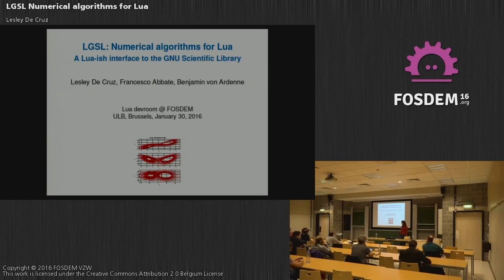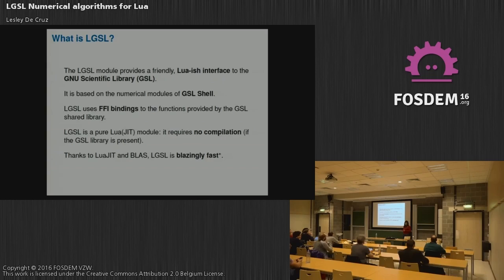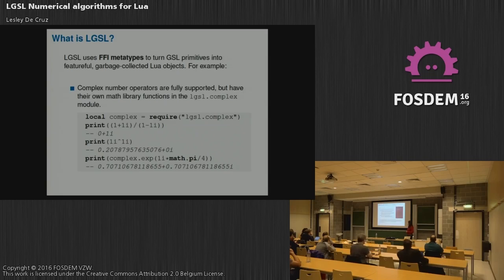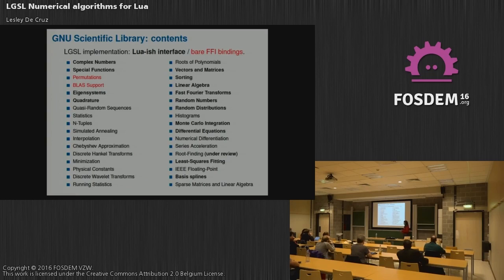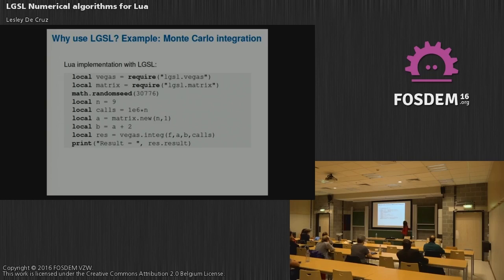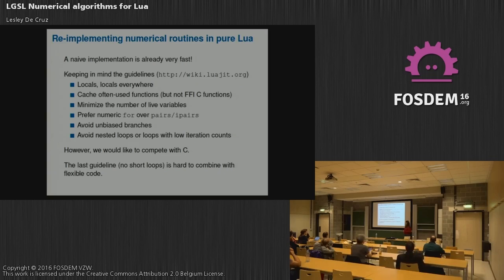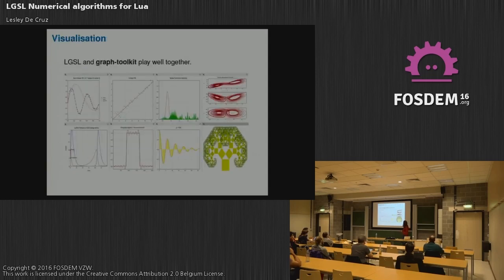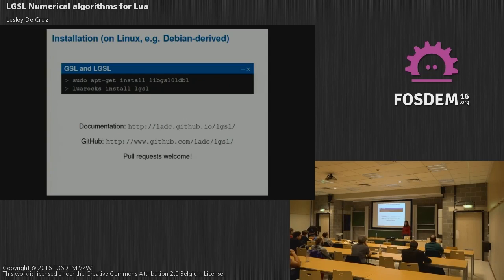FOSDEM 2016 - K3201 - Lgsl Numerical Algorithms For Lu